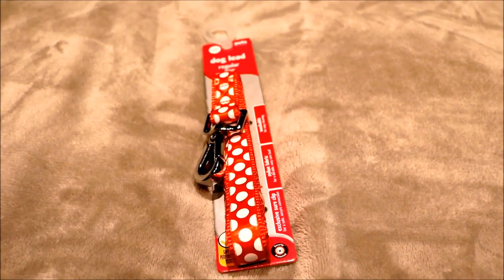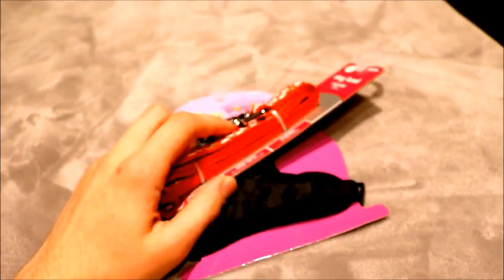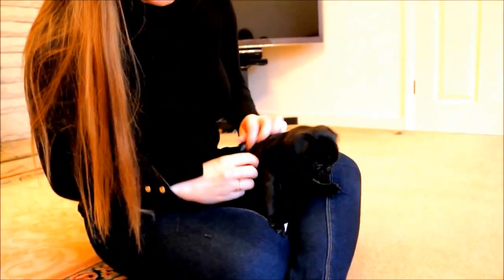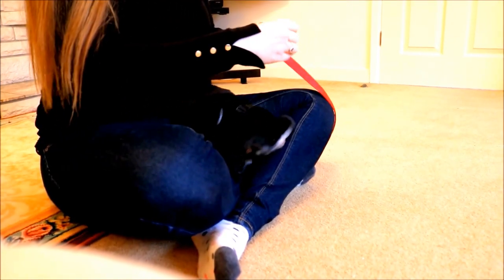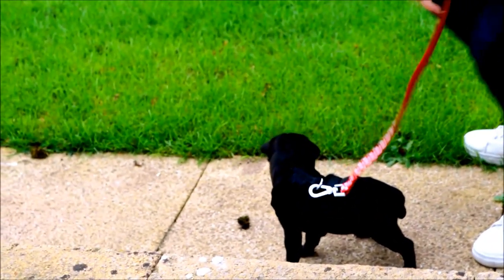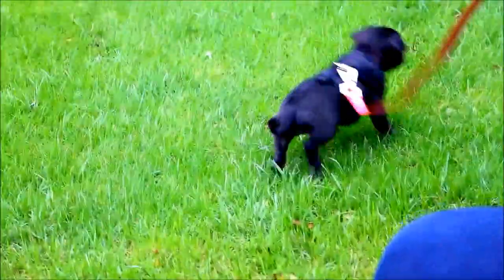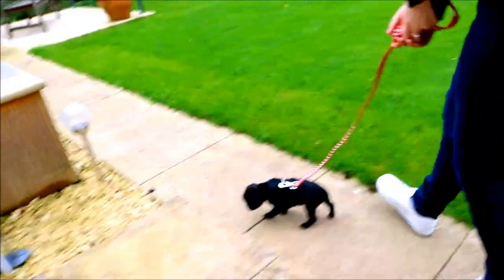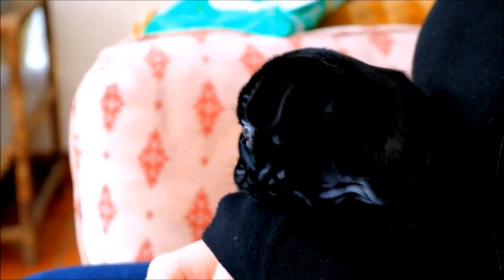Meet My Pug Puppy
PUG PUPPY LOLA! hey guys, say hello to Lola she is our new youngest member to the family at only 9 weeks old! she's settling down into her new warm home very well and id love you to join our amazing journey together!:)